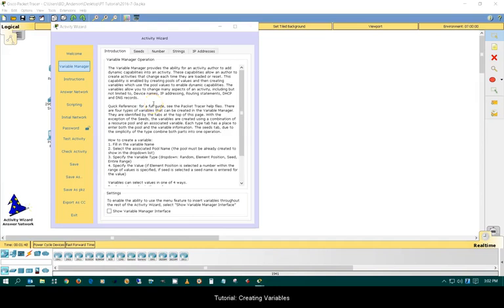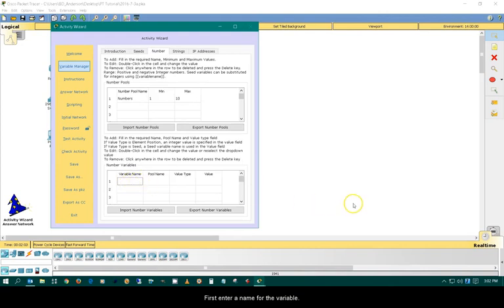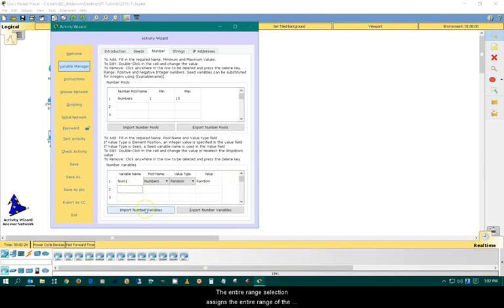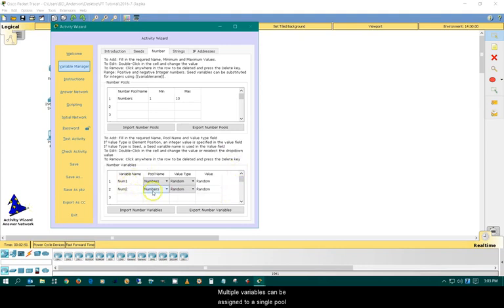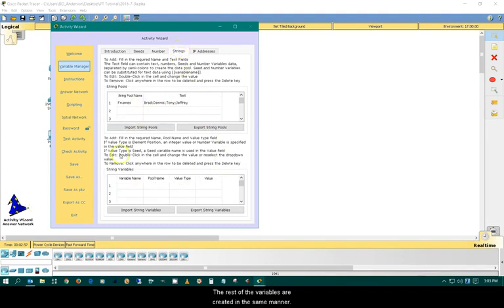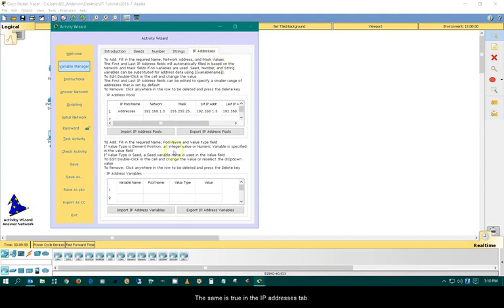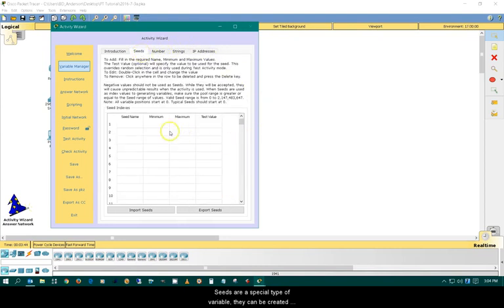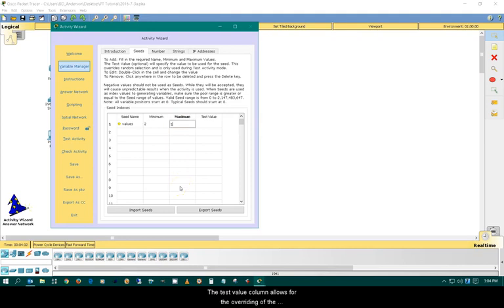Tutorial - Packet Tracer #27